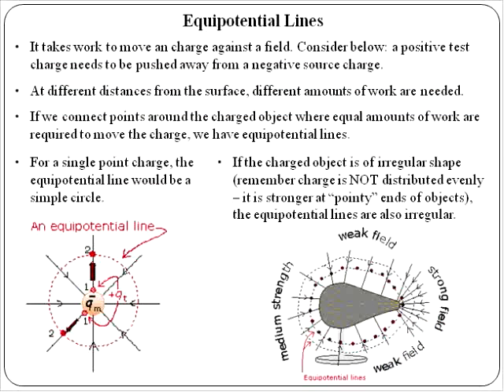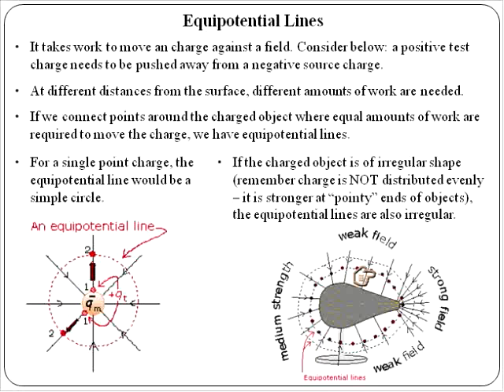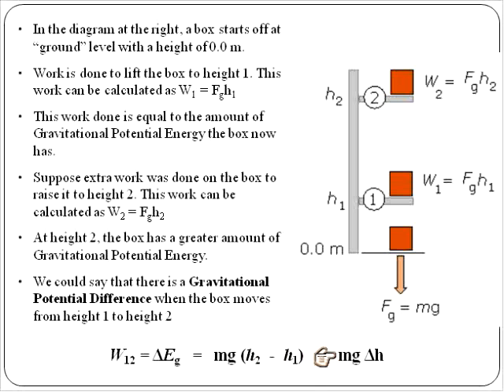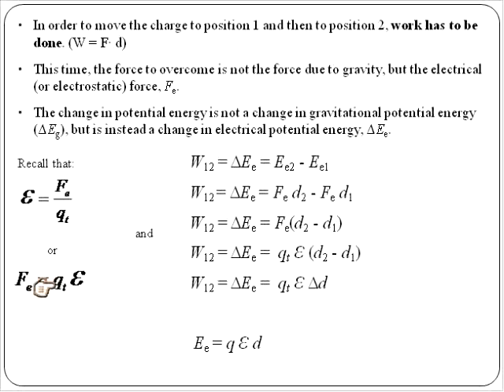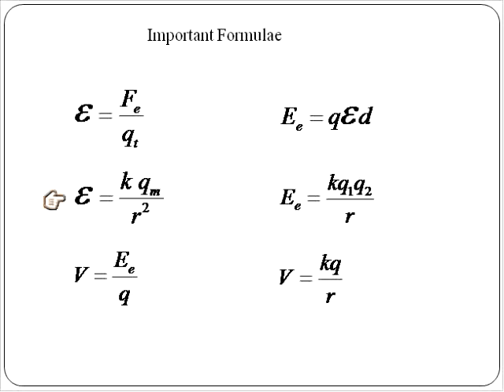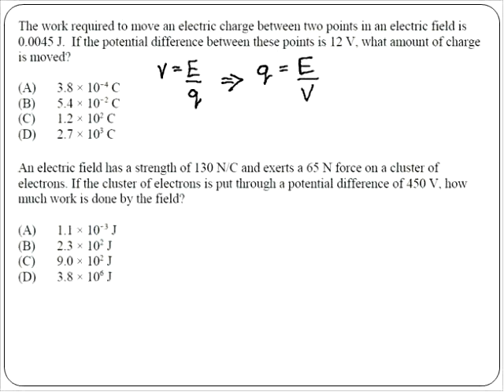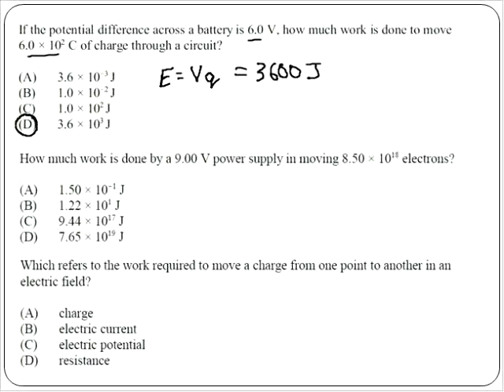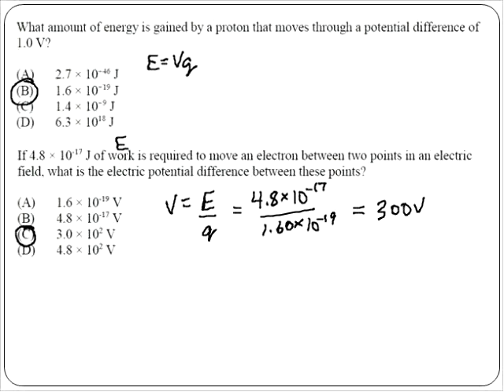Unit 2 Topic 5 Electric Potential and Electric Potential Energy